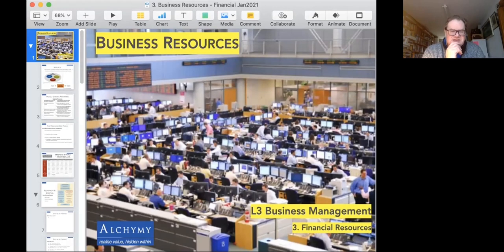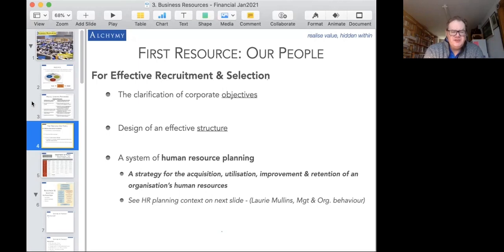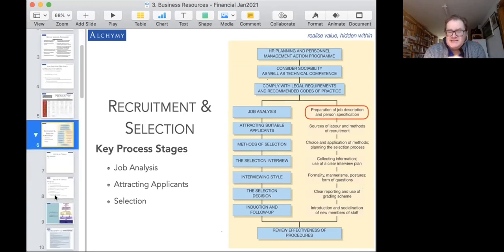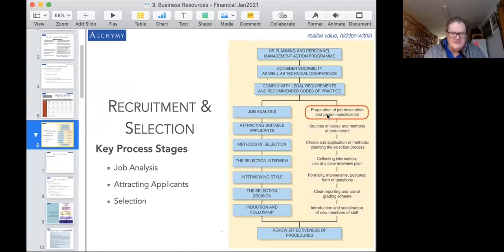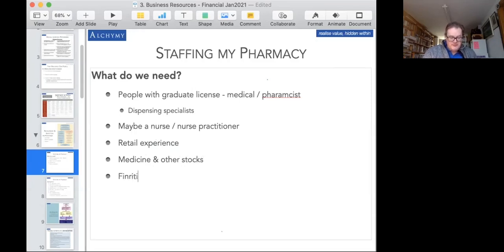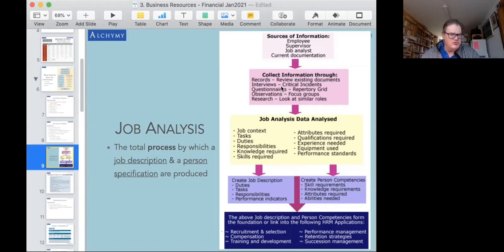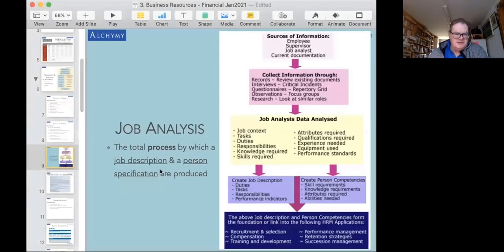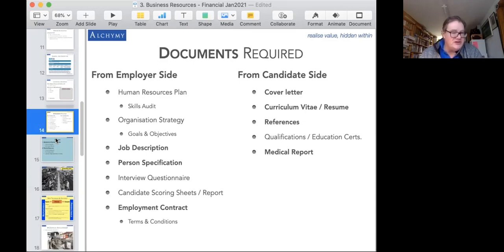Business Resources Lesson 3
Level 3 Diploma in Business Management.